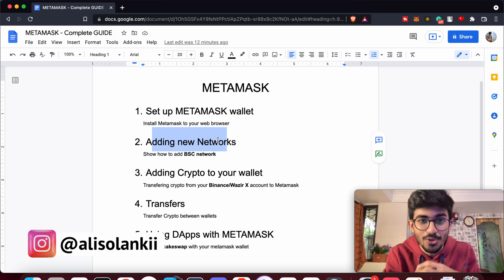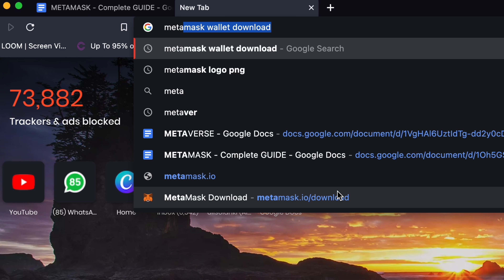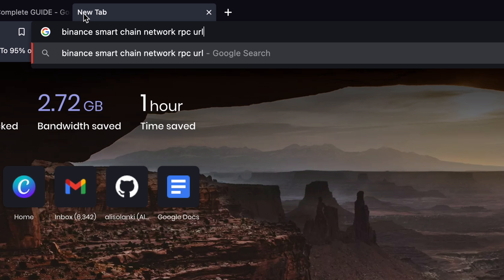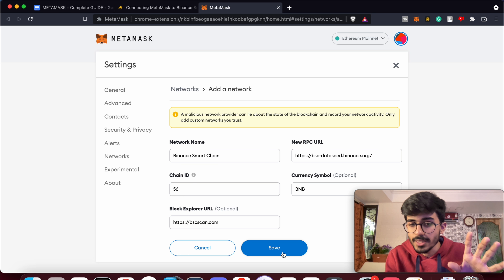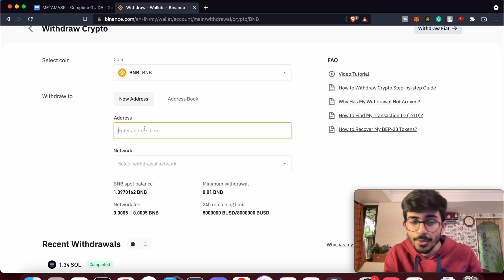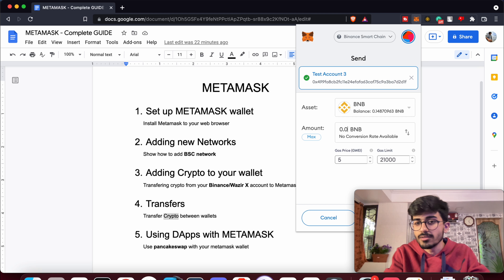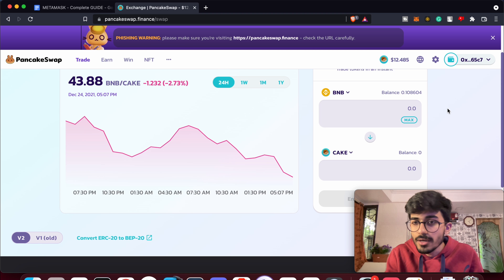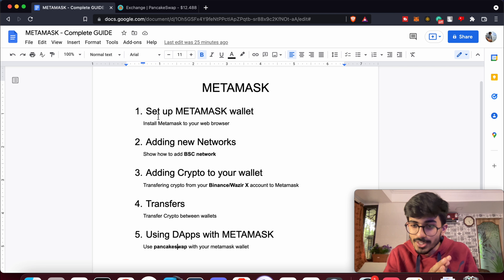METAMASK tutorial for BEGINNERS | How to use METAMASK wallet?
How to use Metamask wallet? Metamask Tutorial for beginners. How to set up Metamask wallet? Transfer Cryptocurrencies using Metamask Wallet. Metamask Binance transfer crypto. Best crypto wallet to use. Everything about Metamask wallet has been answered by Ali Solanki in this video.

From setting up your metamask crypto wallet to adding new networks on it we'll be covering everything in this video. We will also look at how to transfer cryptocurrencies from binance to metamask and vice verse. We will also deep dive into how to use DApps or decentralised applications with Metamask crypto wallet and how to connect metamask with pancakeswap to buy cryptocurrencies.

Index:
00:00 Background
00:59 1. Set your METAMASK wallet
02:22 2. Add network on METAMASK
04:33 3. Transfer Crypto from Binance to METAMASK
06:20 4. Transfer Crypto between METAMASK wallets
07:29 5. Using DApps with METAMASK